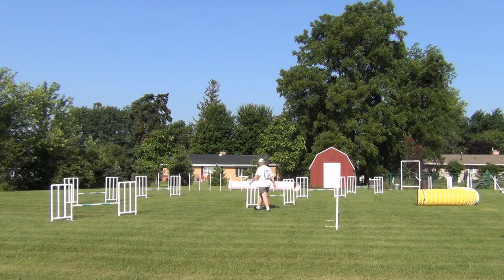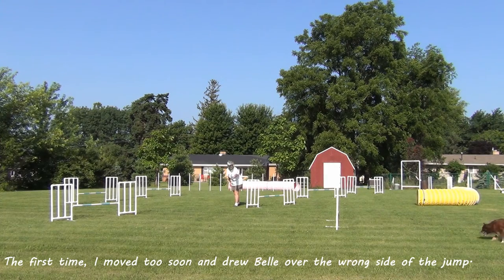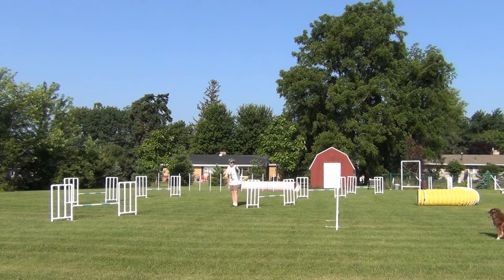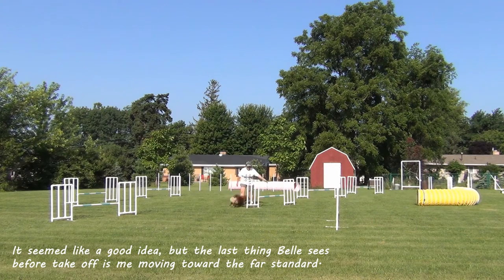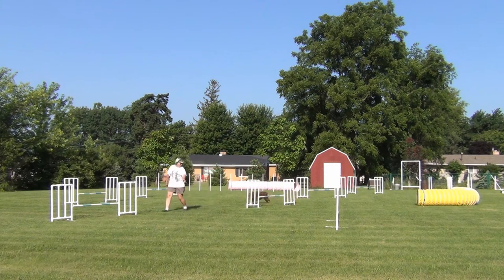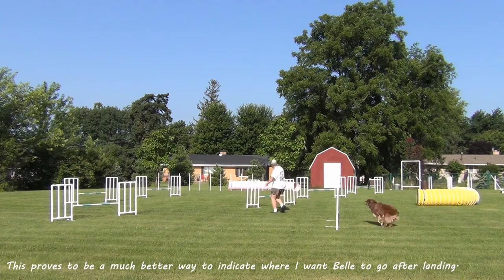Working on a Difficult WP Entry